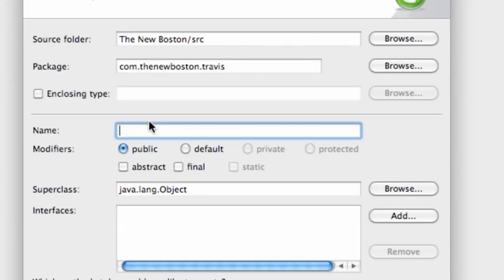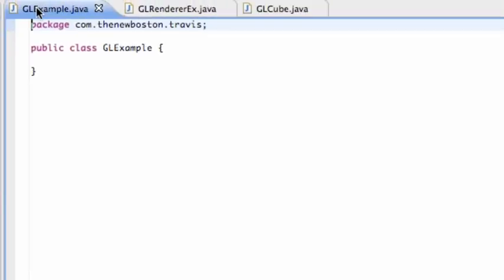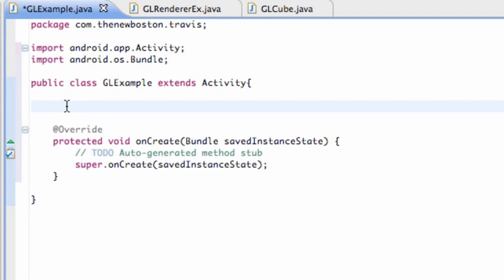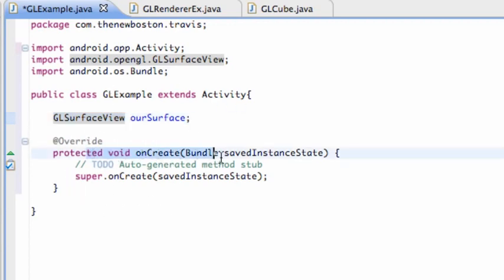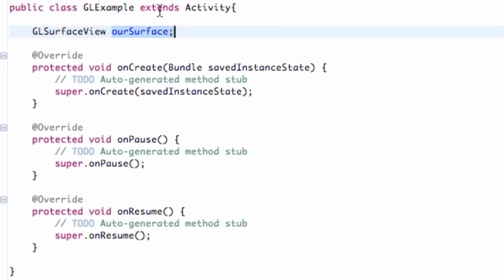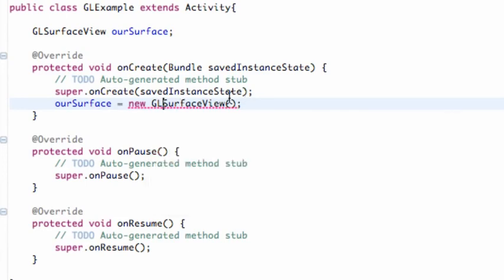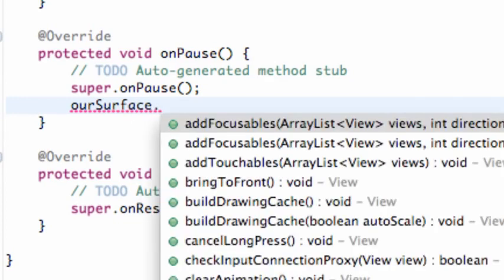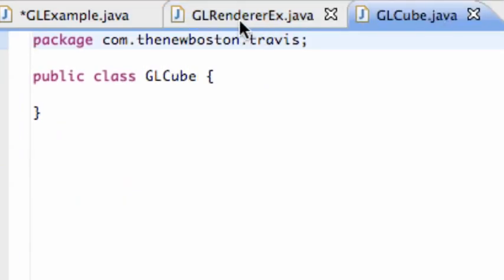Android Application Development Tutorial 168 Introduction to OpenGL ES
Introduction to OpenGL ES